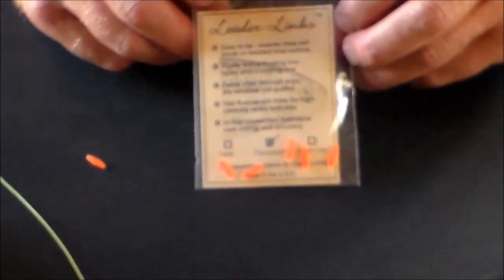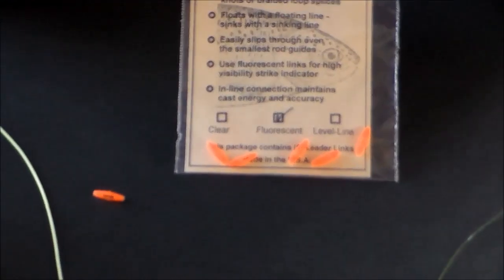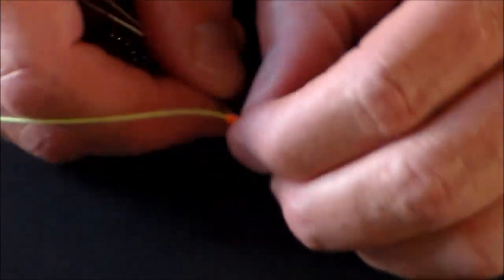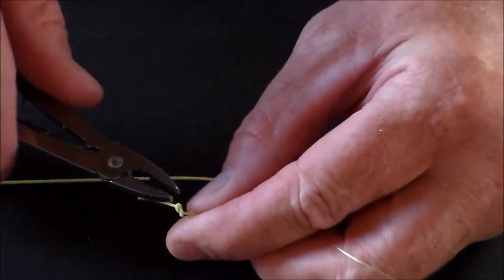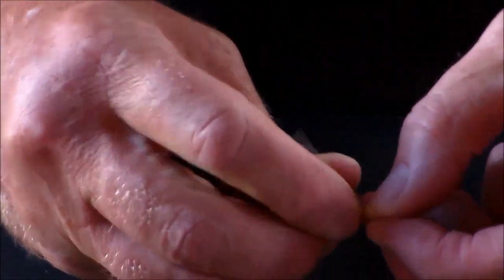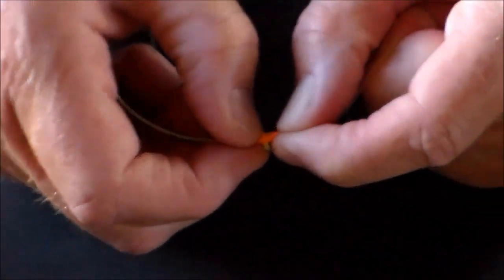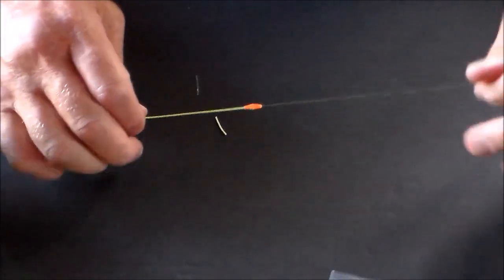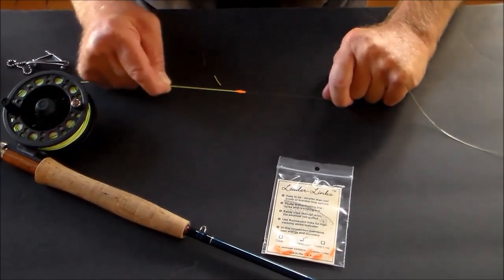Leader Links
Fly Line to Leader Connectors